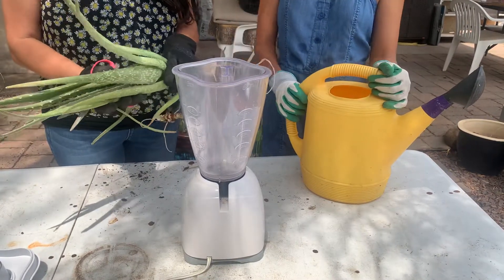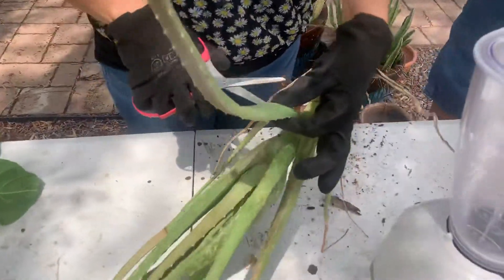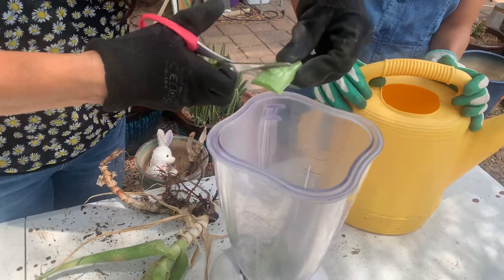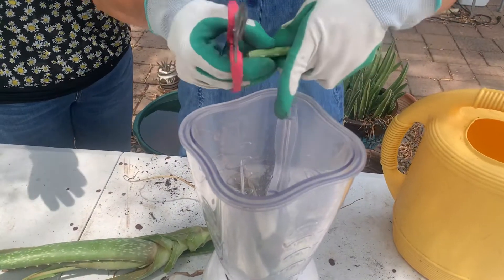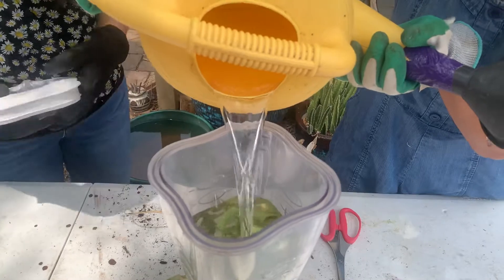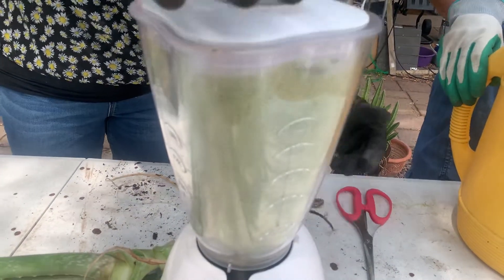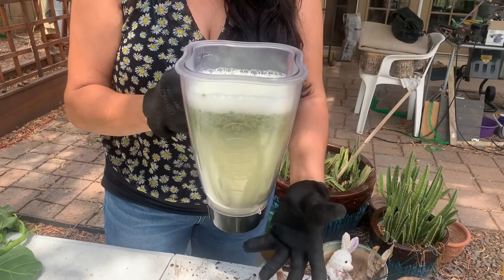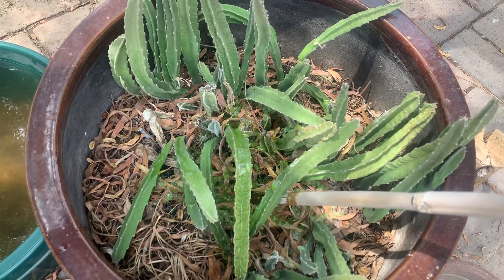Aloe as fertilizer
How to use aloe as a natural fertilizer